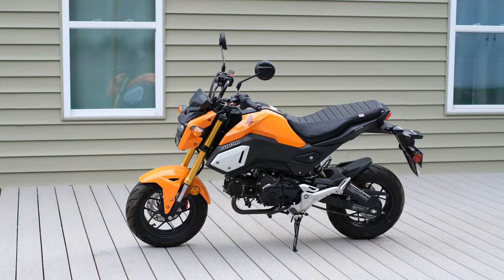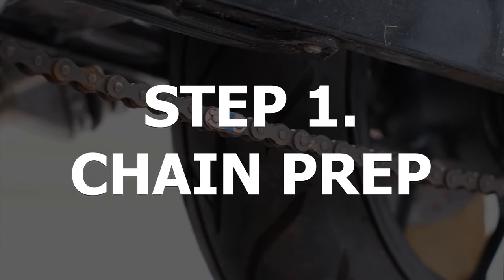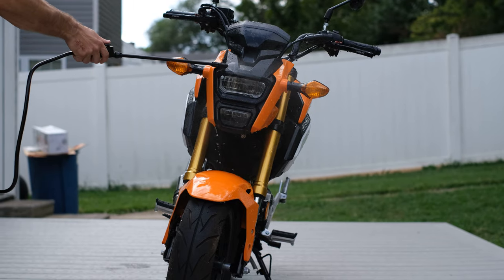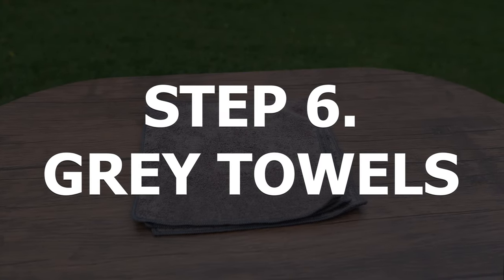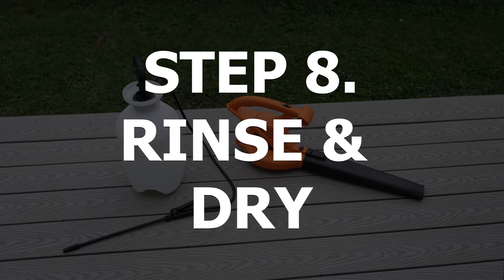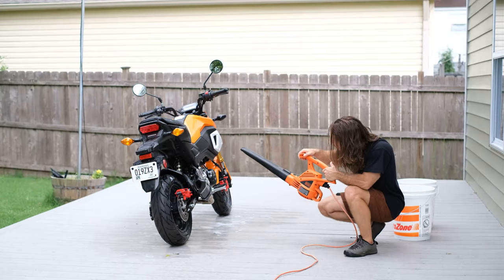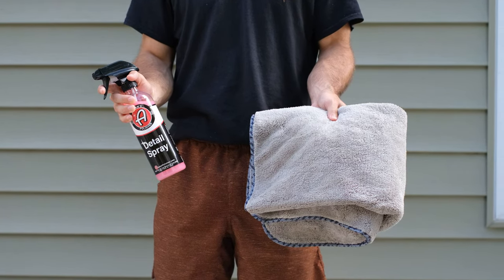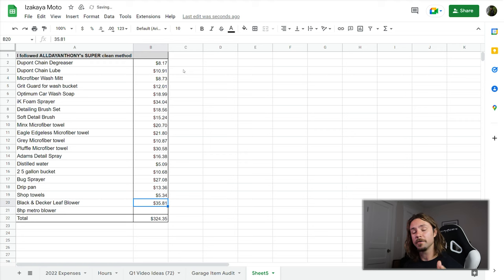I followed ALLDAYANTHONY's SUPER clean method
I bought all the products from ALLDAYANTHONY's How to SUPER clean your motorcycle, to see if it was worth the hype.

Enjoy the satisfying 4k motorcycle cleaning!

0:00 Intro
0:36 Product Overview
1:27 #1. Chain Prep
1:55 #2. Water Acquisition
2:42 #3. Pre-Soak
3:10 #4. Foam Sprayer
3:48 #5. Wash Mitt
4:39 #6. Grey Towels
5:27 #7. Minx & Brushes
6:29 #8. Rinse & Dry
7:48 #9. Detailing
8:34 #10. Lubricant
9:22 Results

Links to all the products used in the video below!
Dupont Chain Degreaser
Dupont Chain Lube
Microfiber Wash Mitt
Grit Guard for wash bucket
Optimum Car Wash Soap
iK Foam Sprayer
Detailing Brush Set
Soft Detail Brush
Minx Microfiber towel
Eagle Edgeless Microfiber towel
Grey Microfiber towel
Pluffle Microfiber towel
Adams Detail Spray
5 gallon bucket
Bug Sprayer
Drip pan
Black & Decker Leaf Blower
8hp Metro Blower